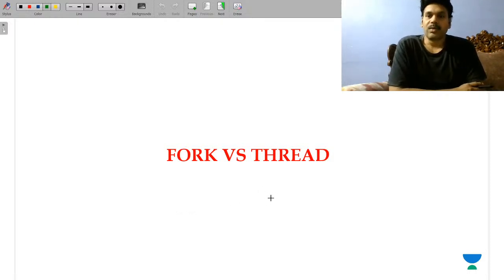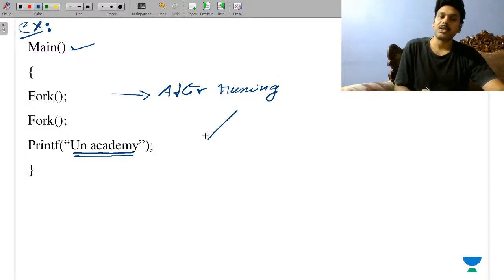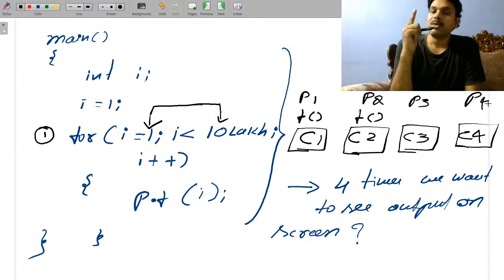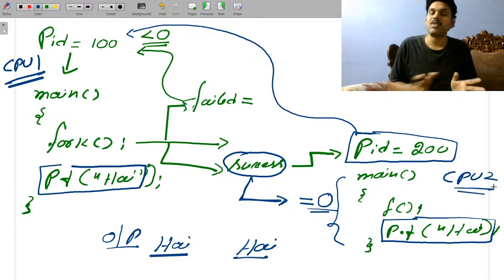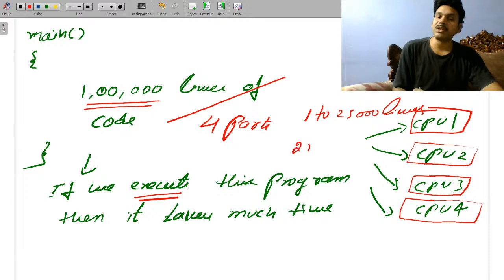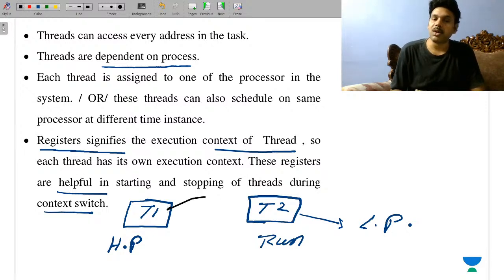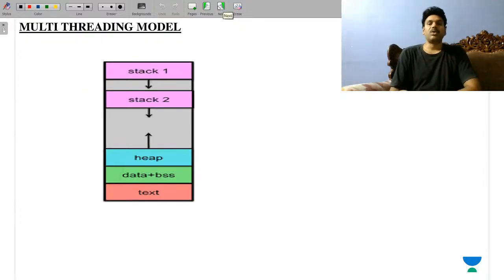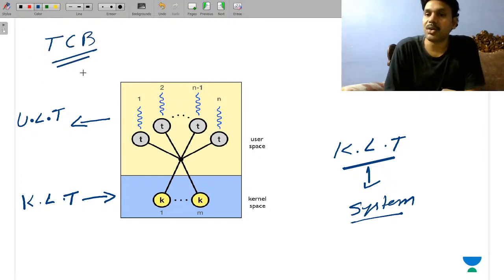Fork Vs Thread | Operating Systems | GATE 2021 Exam | S. Srinivasarao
Fork vs thread for Operating Systems is explained in this video. Watch this video till the end to know the value of these exams and tips to crack the GATE and ESE exam. Also, S. Srinivasarao shares his own experience to do the preparation of the GATE exam.

Unacademy Subscription Benefits:
1. Learn from your favourite teacher
2. Dedicated DOUBT sessions
3. One Subscription, Unlimited Access
4. Real time interaction with Teachers
5. You can ask doubts in a live class
6. Limited students
7. Download the videos & watch offline